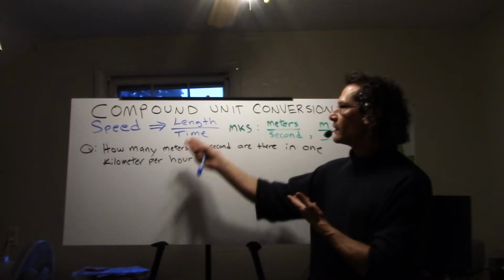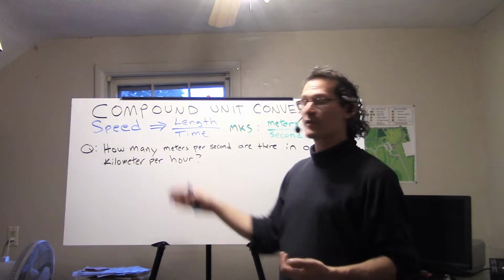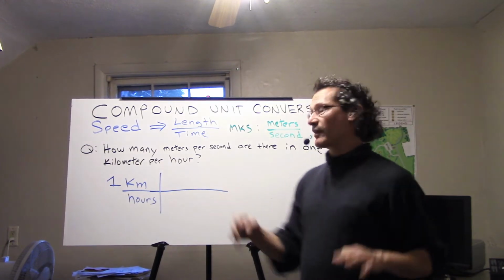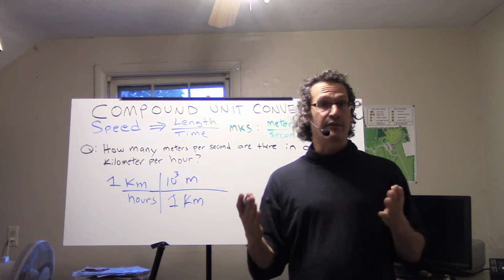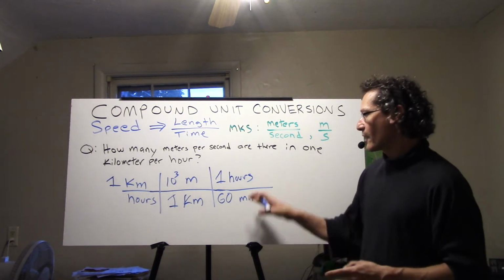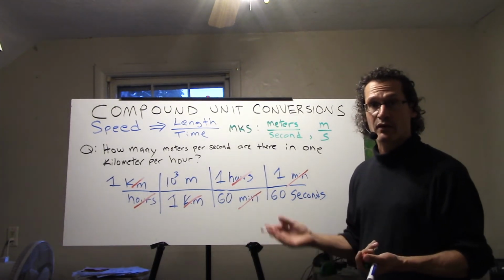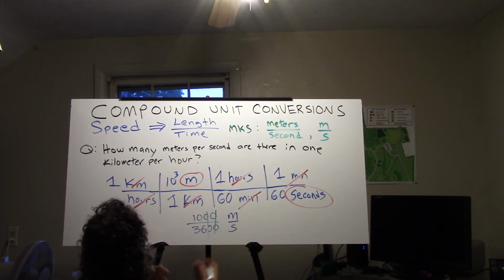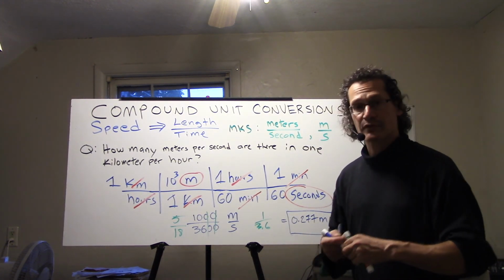Compound Unit Conversions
This video is about how to make compound unit conversions, such as with derived units such as speed which is made of both length and time.